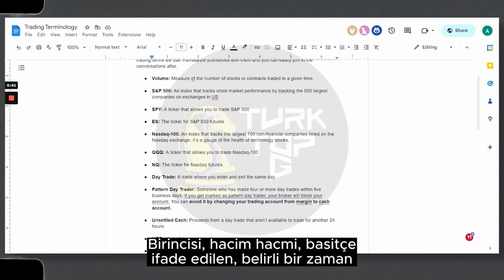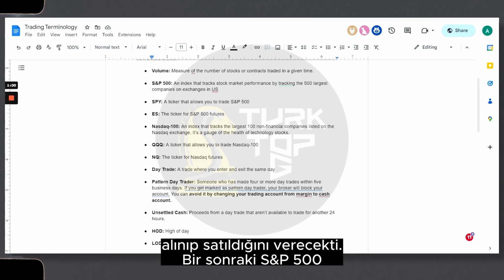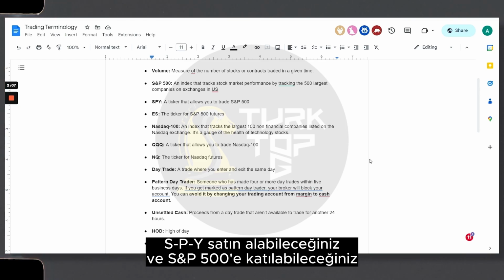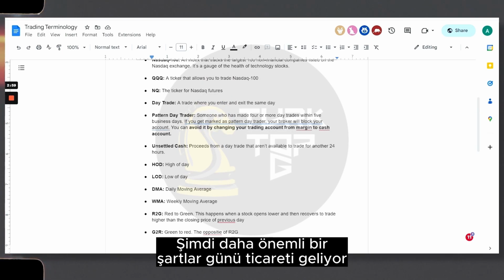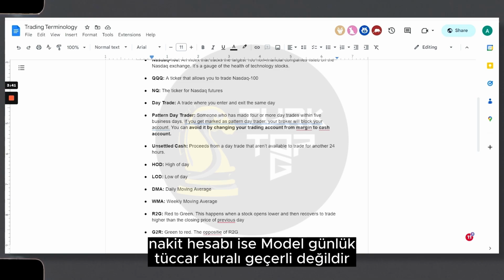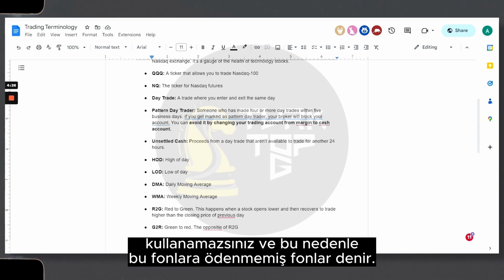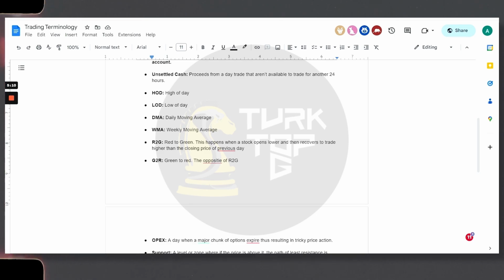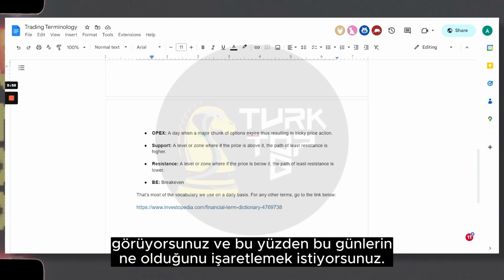Ticaret Temelleri 3 Ticaret Terminolojisi